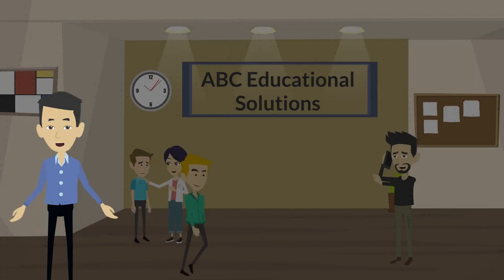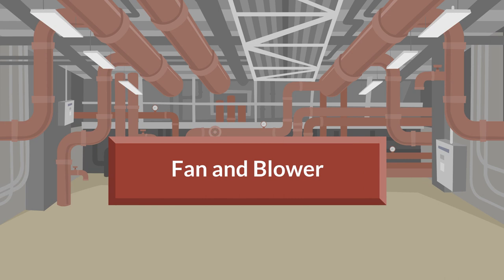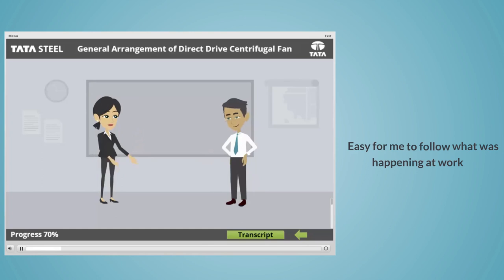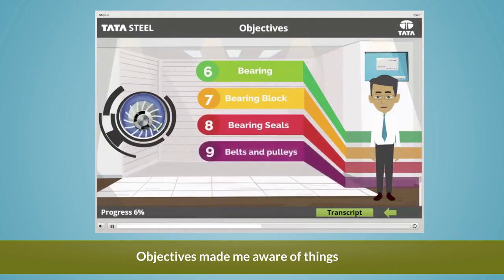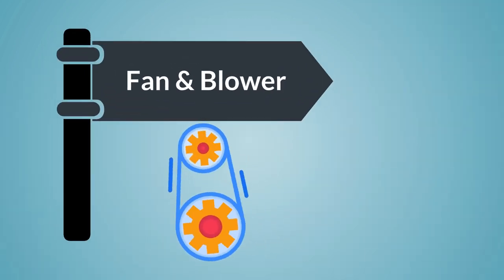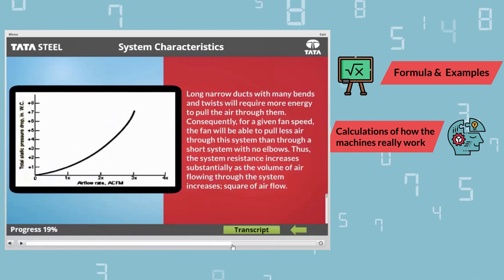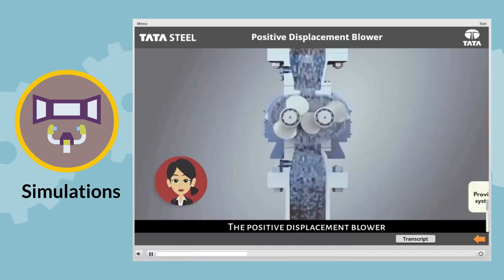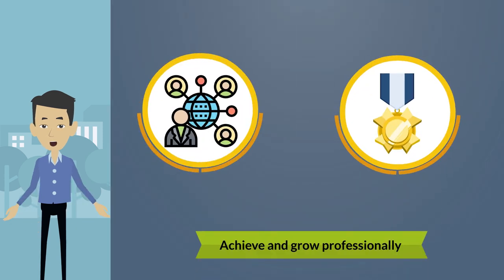Fan & Blower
The module involves lots of calculations to explain the working of Fan & Blowers in a simple way. There are lots of technical subjects that are covered in this module such as  air density, velocity pressure, different types of bearings etc.